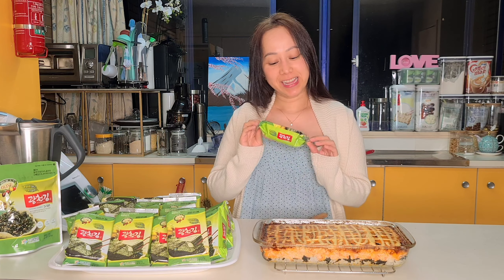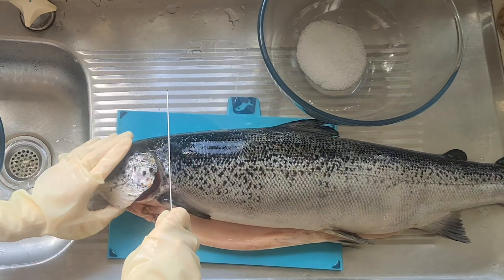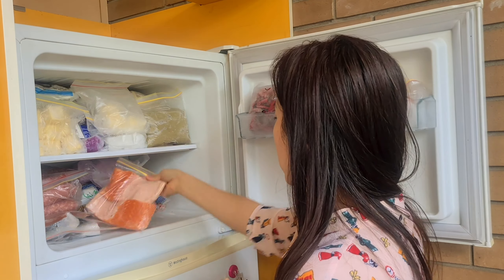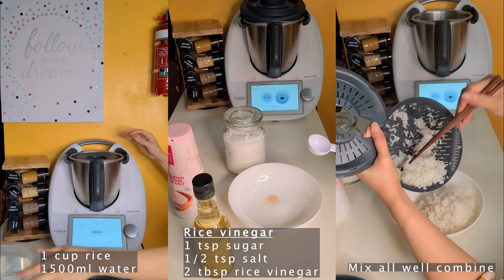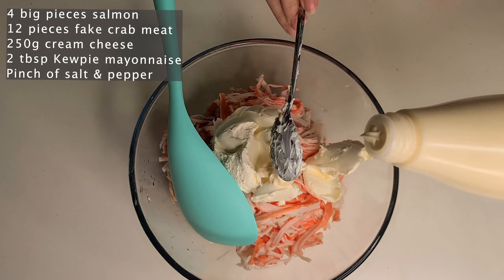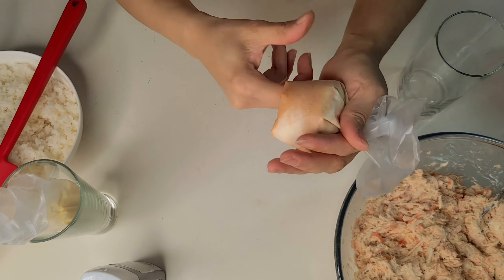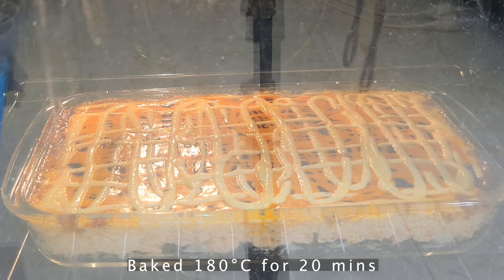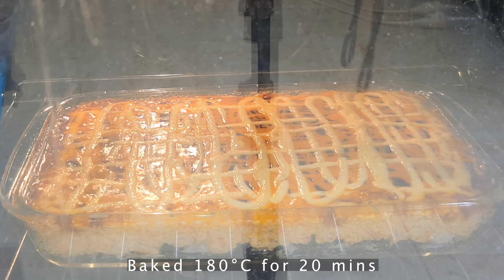How to make Sushi Baked very nice & tasty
Hi everyone

Today I would like to share how to make the Sushi baked at home, my friend Maria she told me this recipe very nice, tasty and delicious. Have a try and let me know if Im right hey.

I wish you guy can make it ...if anything confuse please ask me I will answer all your question.

One Step Closer By Aakash Gandhi
Retrieved on the 18/04/2021